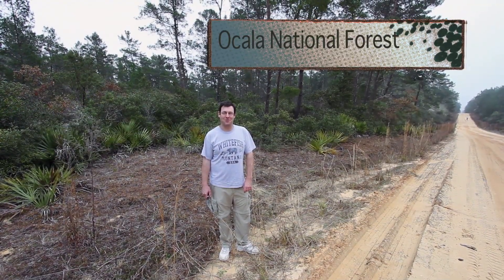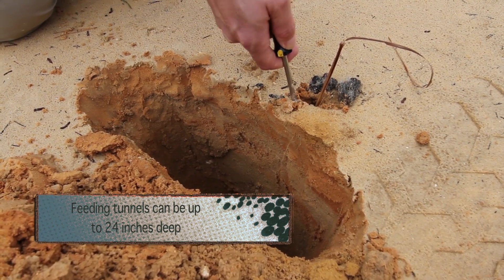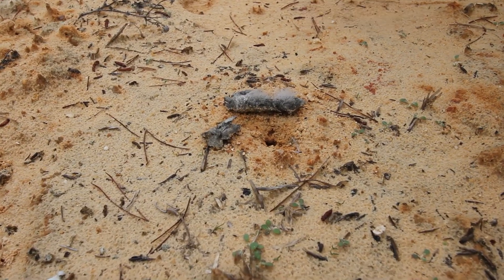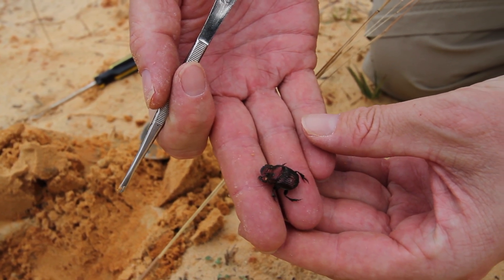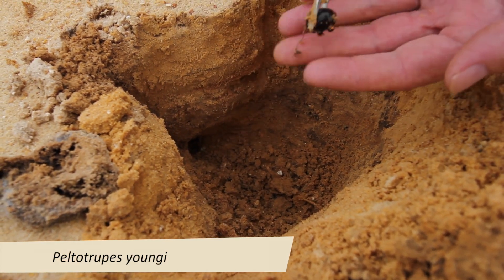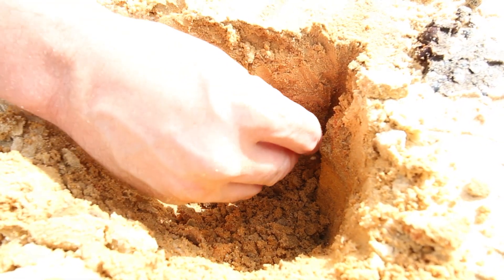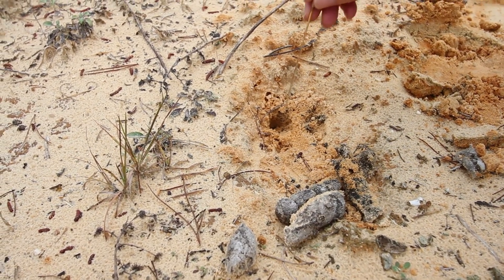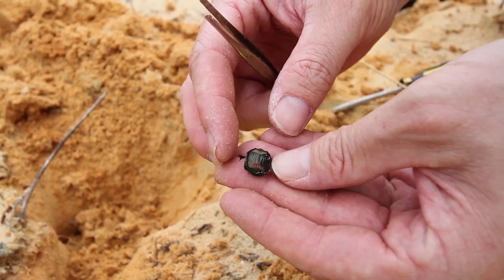Bug Bytes - Digging For Dung Beetles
We know you love beetles, and you probably like dung, so check out our adventures digging for Florida dung beetles! Watch us excavate some of Florida's coolest endemic beetles, including Phanaeus igneus floridanus, Peltotrupes youngi, and Mycotrupes gaigei